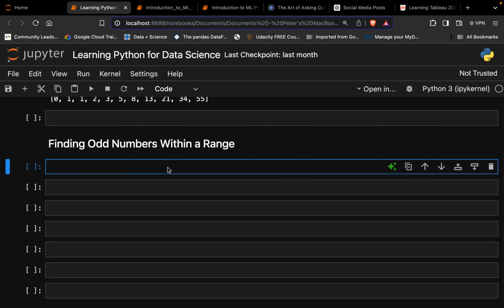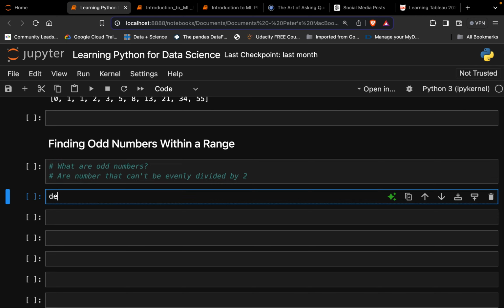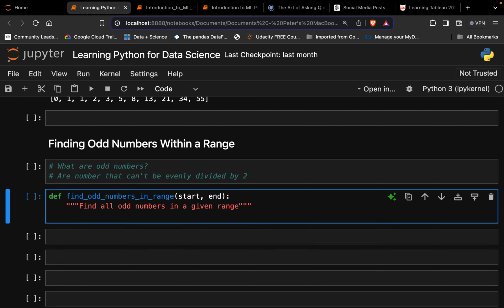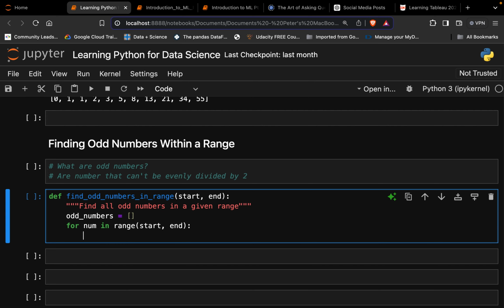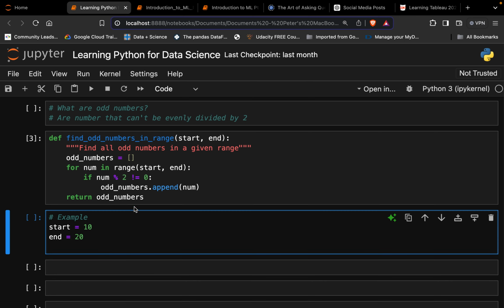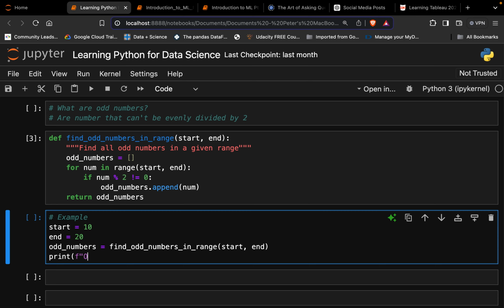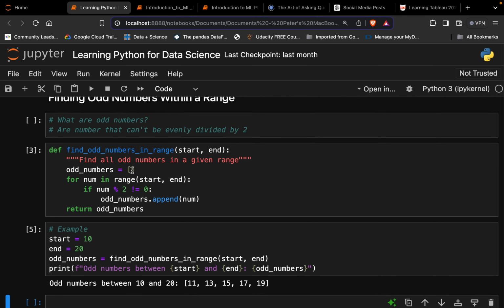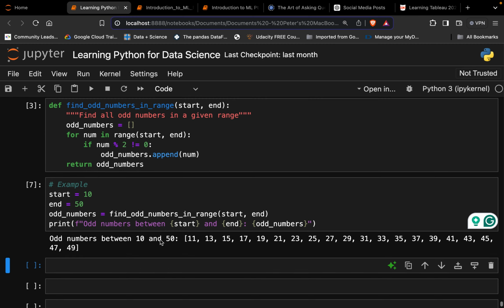Finding Odd Numbers Within a Range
An odd number is a number that cannot be evenly divided by 2 (it has a remainder of 1 when divided by 2). Let's write a simple function to find odd numbers within a range.